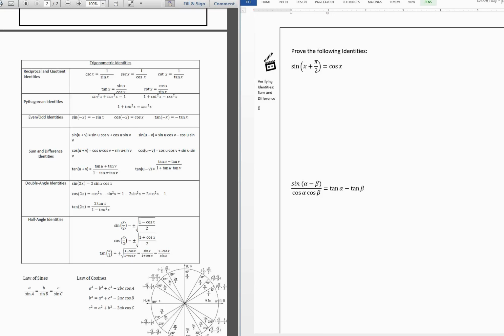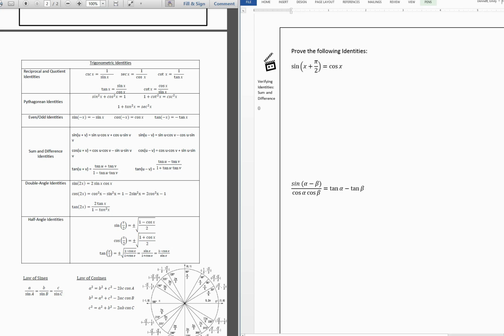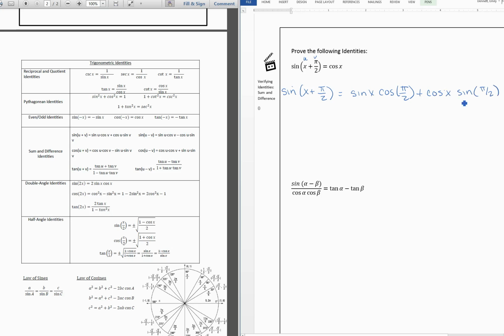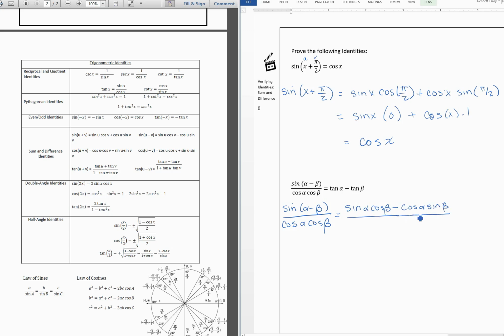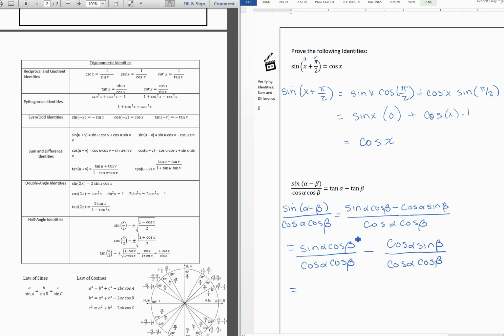verifying identities sum and difference